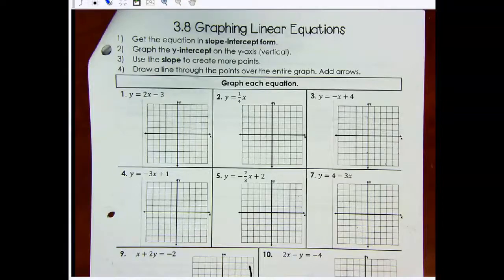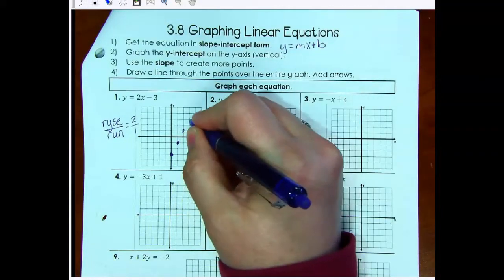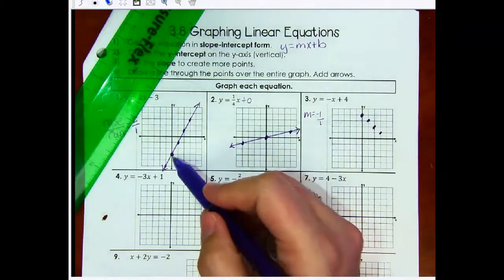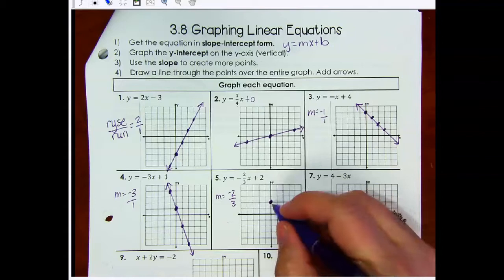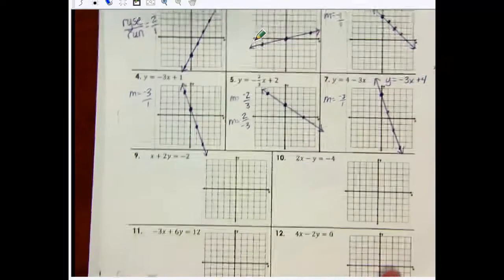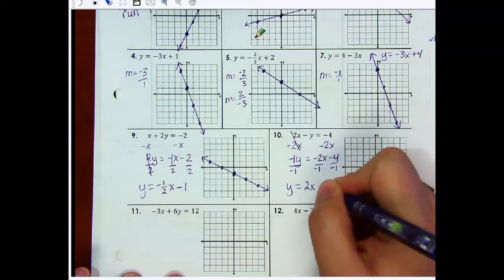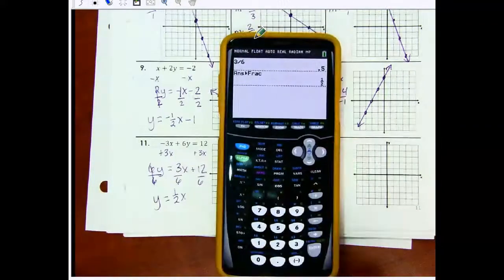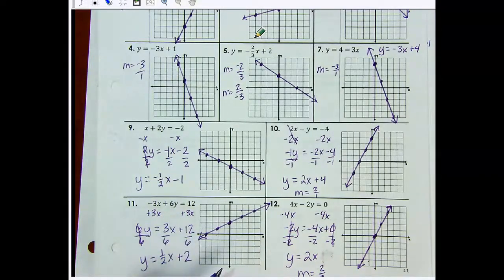Graphing Linear Equations